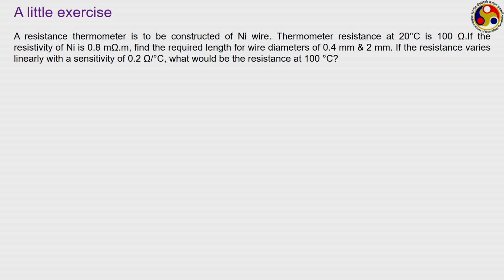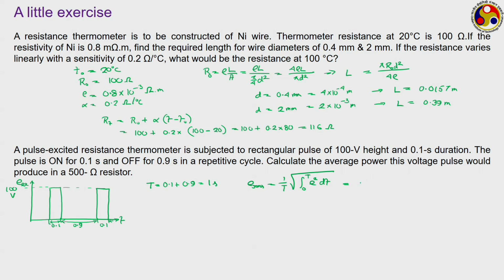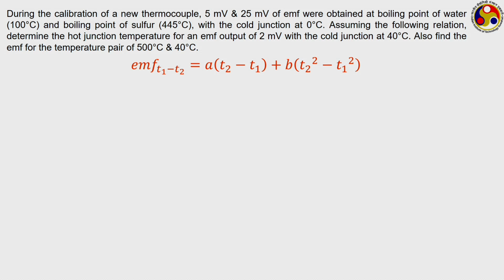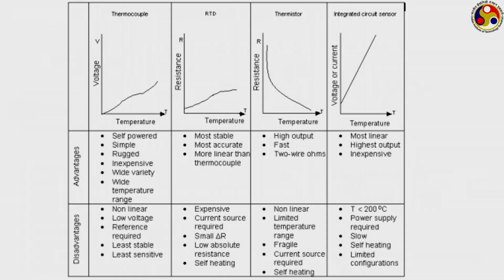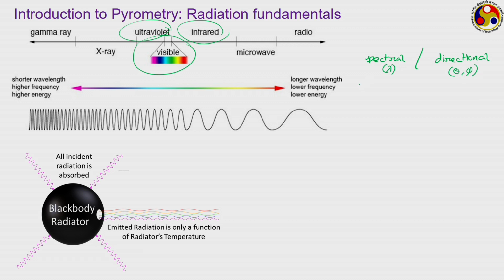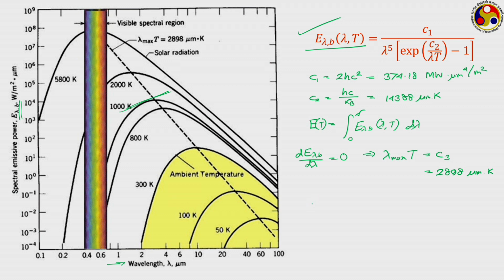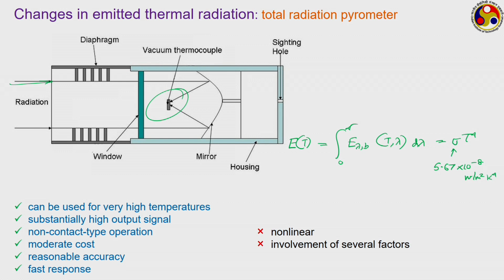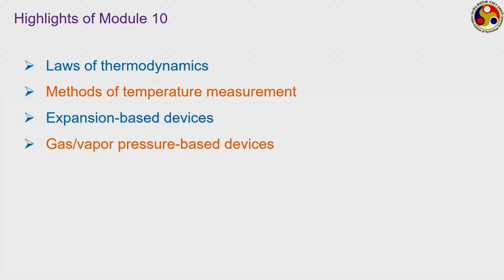Lec 29: Introduction to pyrometers